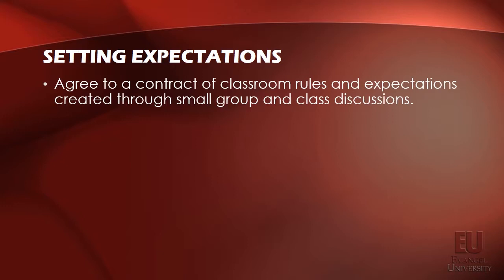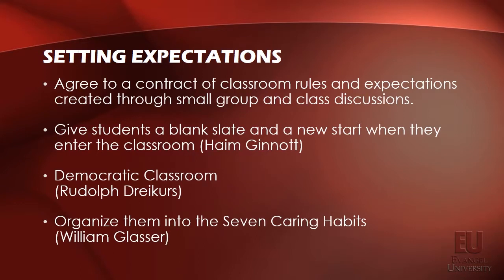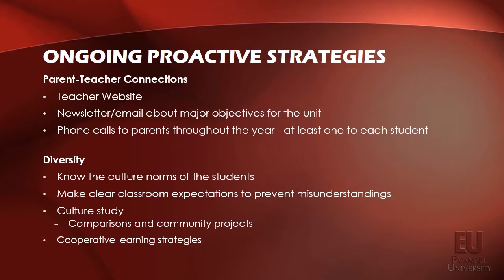Classroom Management Plan -- EDUC 476 -- Evangel University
Classroom Management Plan -- EDUC 476 -- Spring 2015 Evangel University

Group 7
Jordan Burns
Kara Lafon
Nathaniel Peaslee
Rachel Nordquist